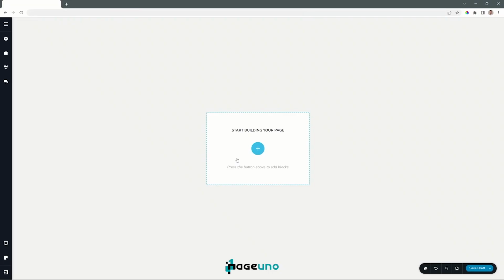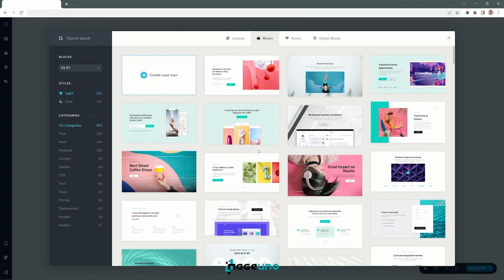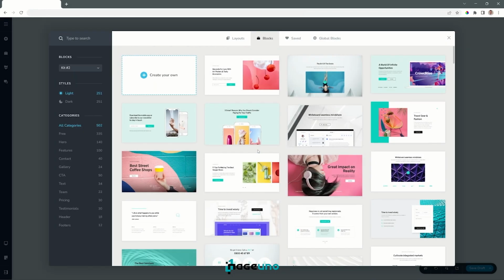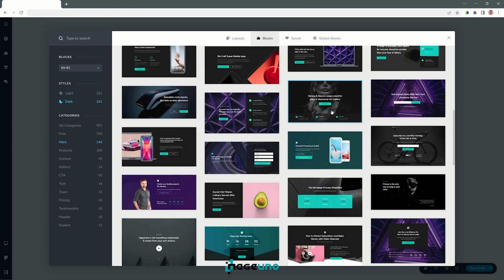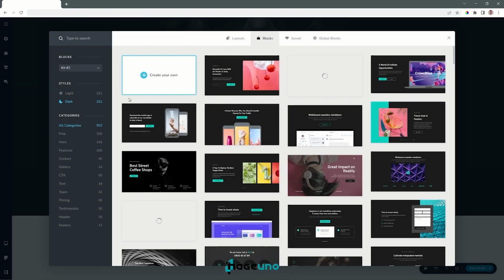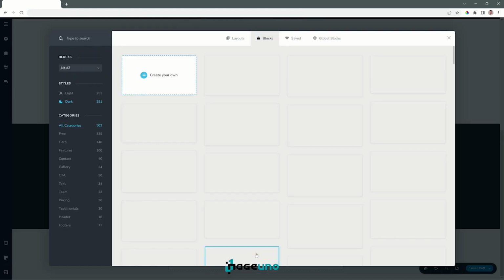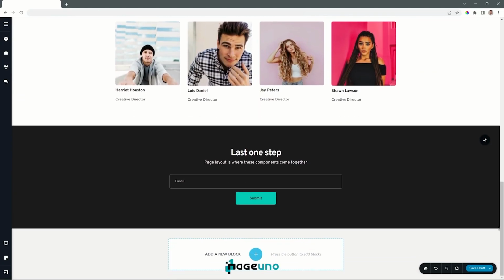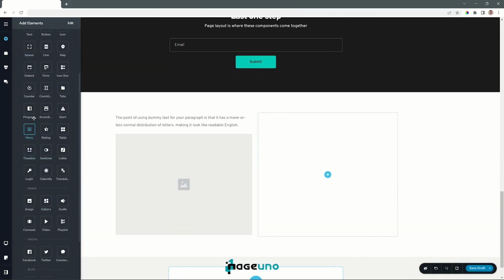2 How to Build a Page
This tutorial covers How to Build a Page so you can build your website faster with Pageuno.

🚀 Try Pageuno Free